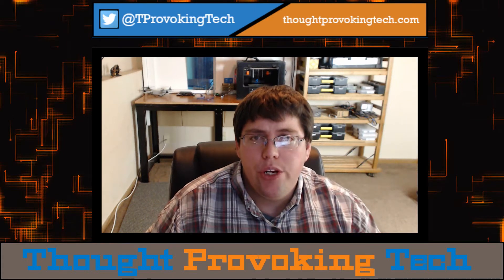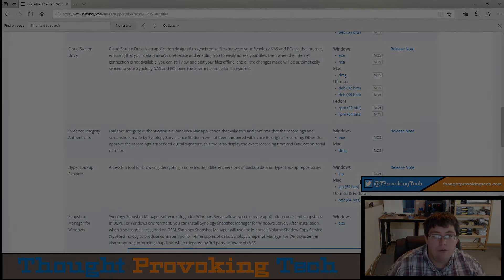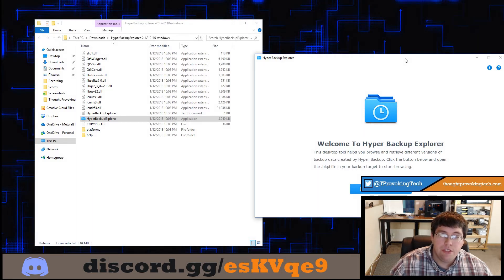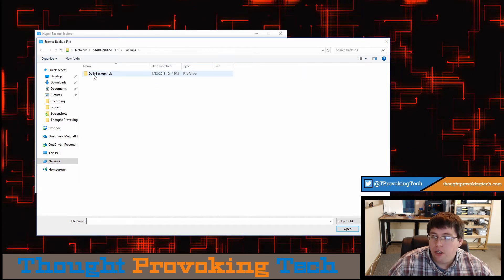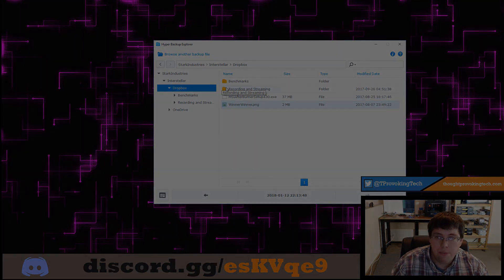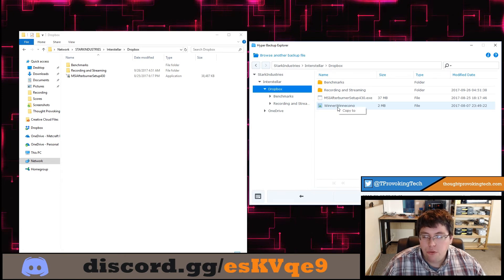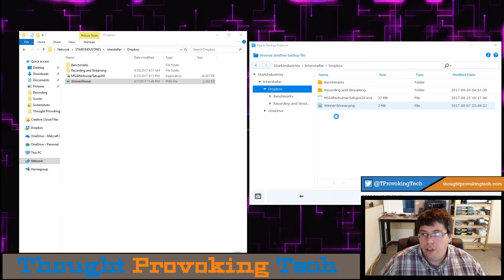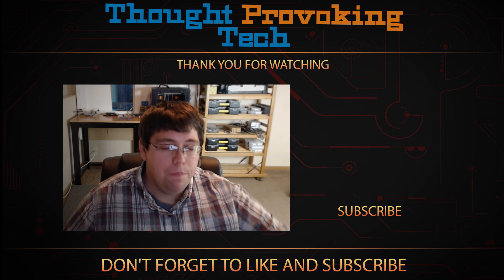Synology Hyper Backup Explorer Guide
♦  Hey everyone! In today's video I cover how to use Synology's Hyper Backup Explorer Software to view that data in your Backup files and restore data from those backups!

♦ Ethereum Address: 0xa577A38C56F153b28476Cf02CF493a7D53A9ac65
♦ Bitcoin Address: 18jKNVxi5ddgfRS2dJzh1UPQK2yrjRAsu

▷ Music Credits
♦ Intro & Outro: